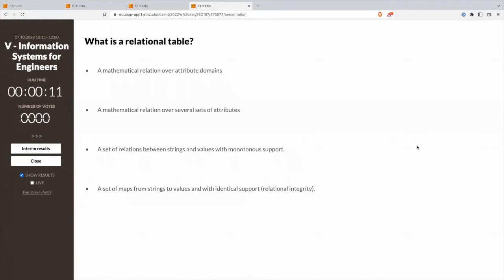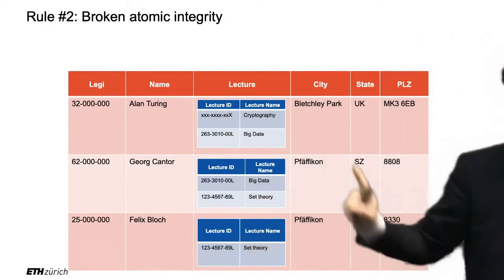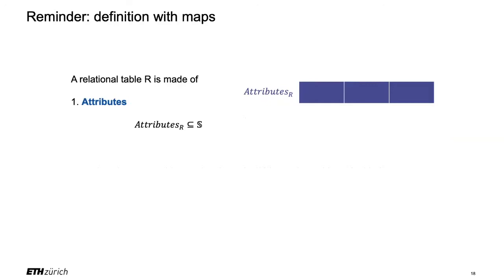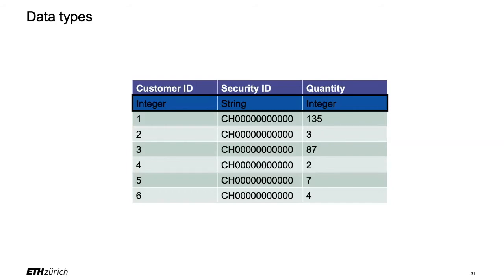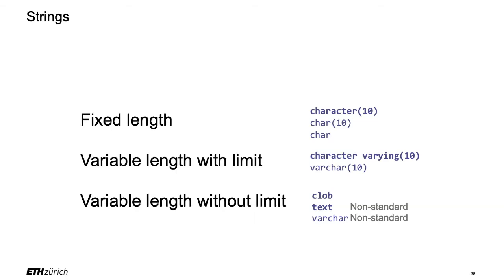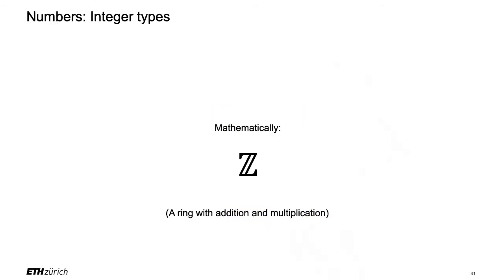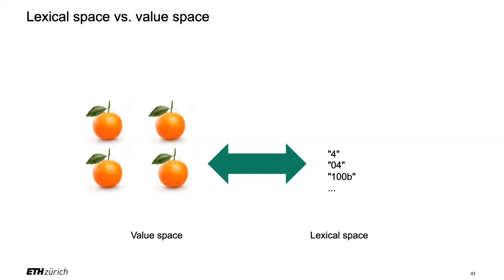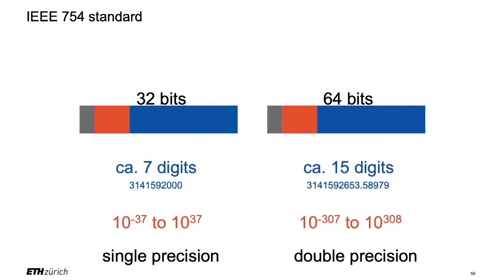3. Data definition with SQL (1/3) - Information Systems for Engineers - ETH Zurich - Fall 2022